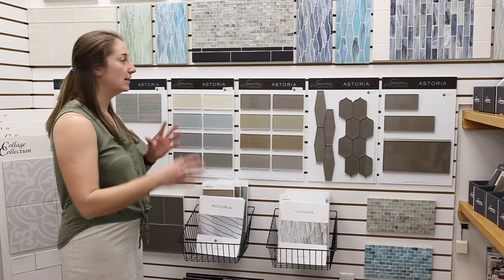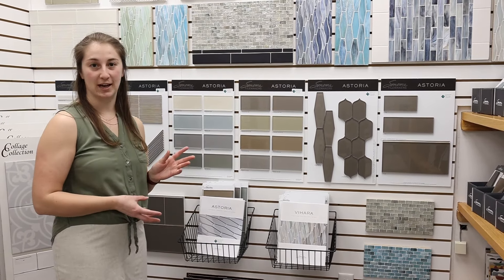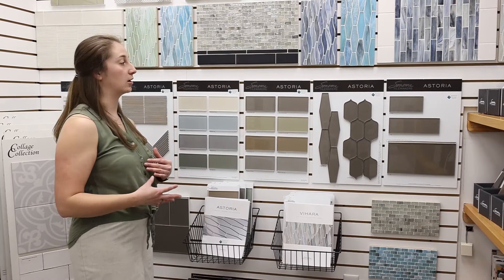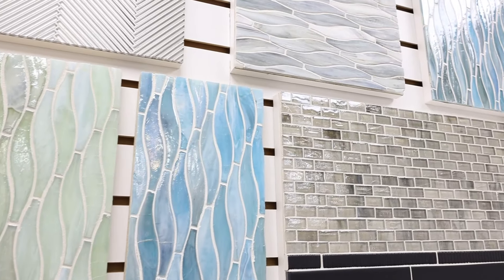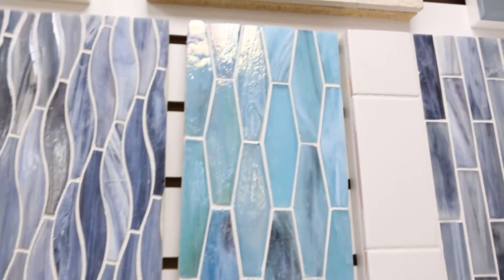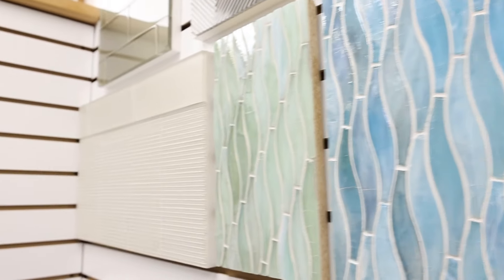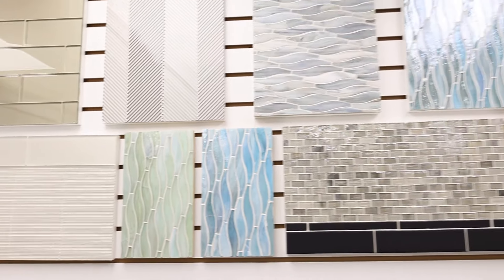Sonoma Poured Glass Tile at Artistic Tile LLC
Watch Meagan show the creative patterning of Sonoma poured glass tiles. Looking for tile for your floor, backsplash or bathroom? Visit Artistic Tile LLC in Nashua NH.